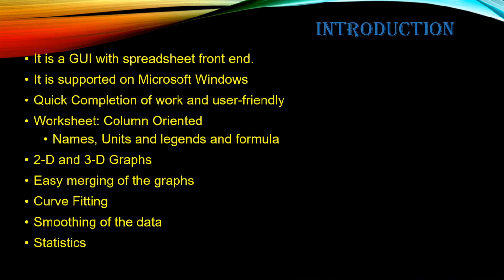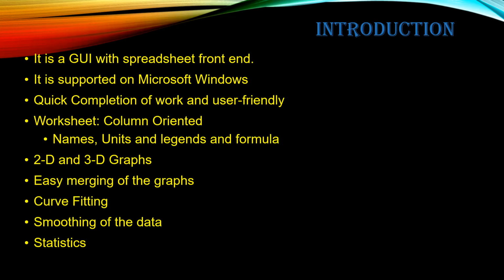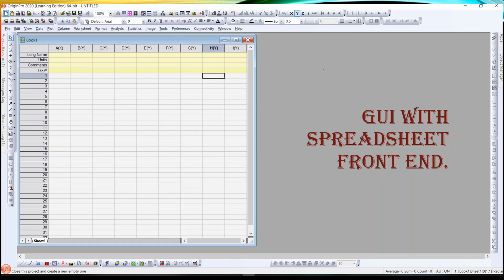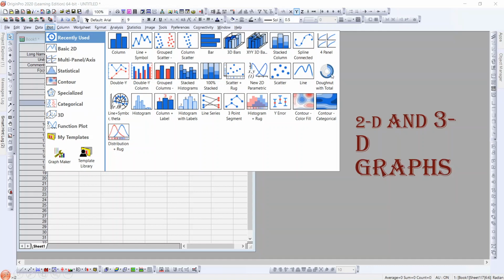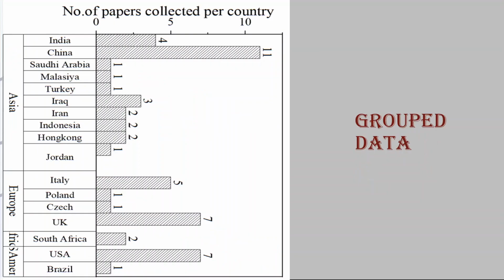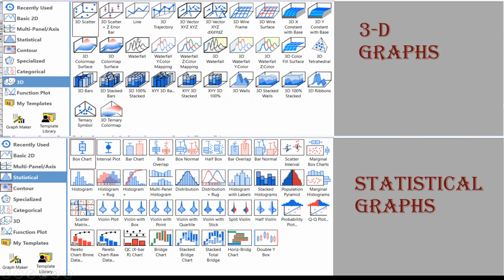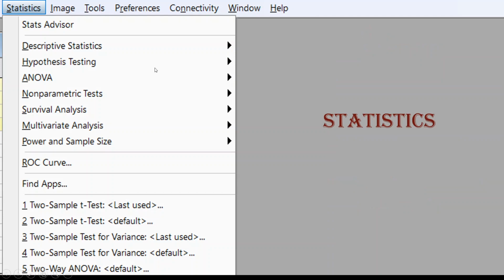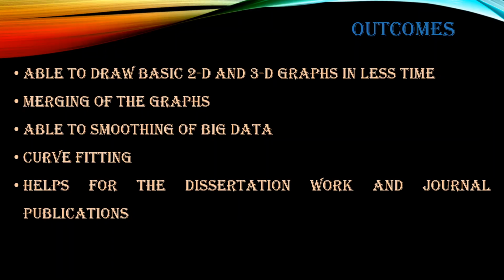1 0 Introduction to the Course of Origin Software Trim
This is the short term course for learning basics of Origin Software